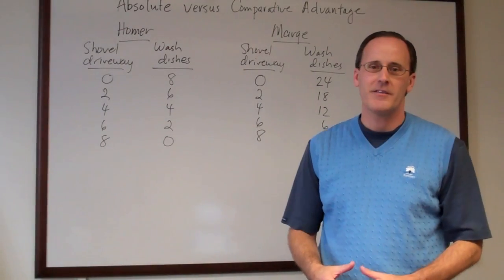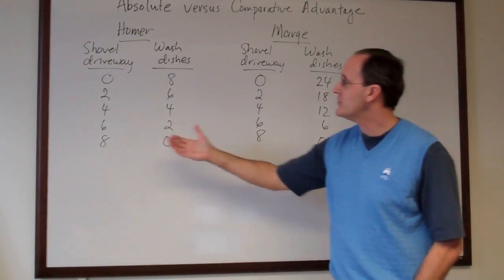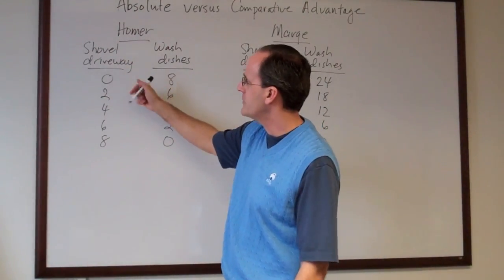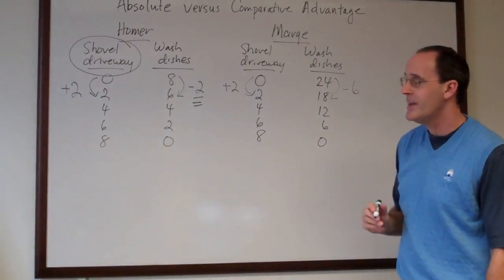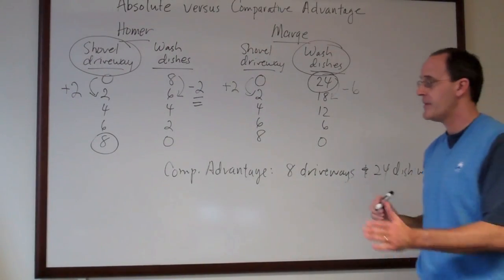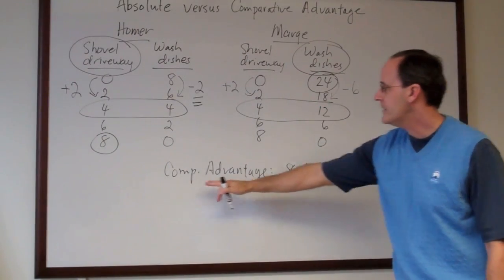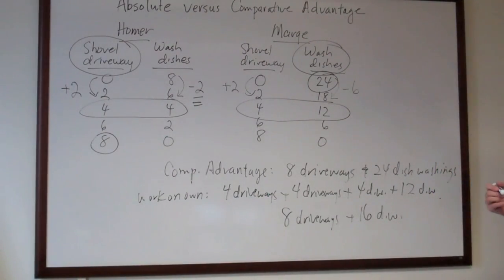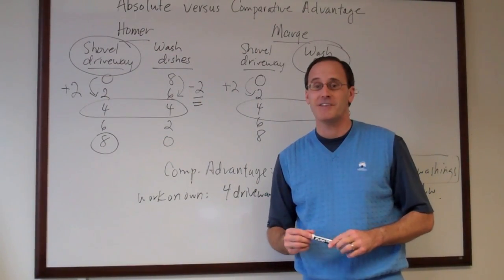Office Hours: Absolute vs. Comparative Advantage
Even if you have an absolute advantage you can still benefit from specializing in the production of goods where you are the low opportunity cost producer and exchanging with others.